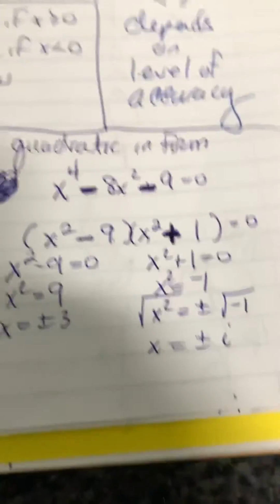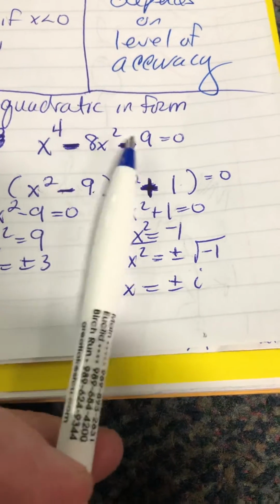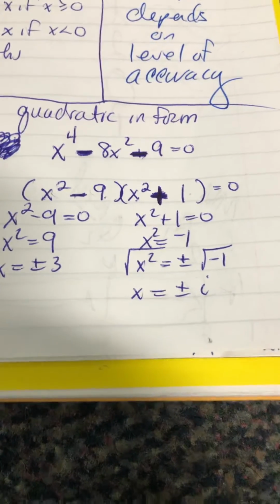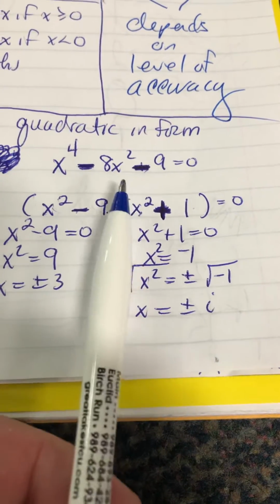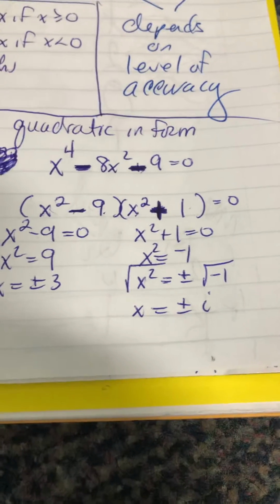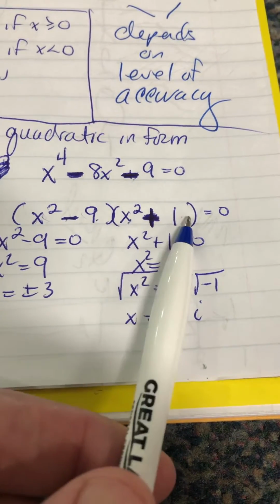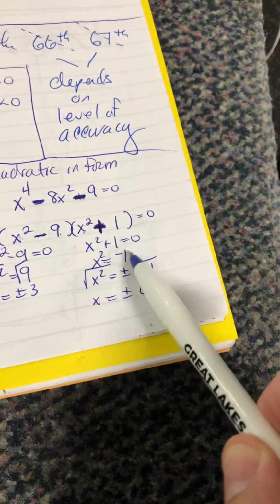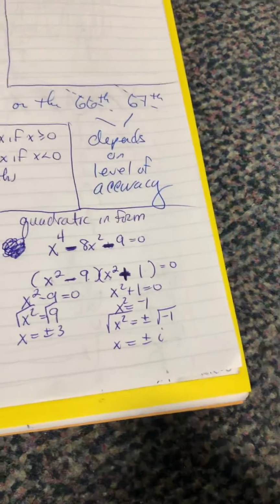Section 2.6 quadratic in form